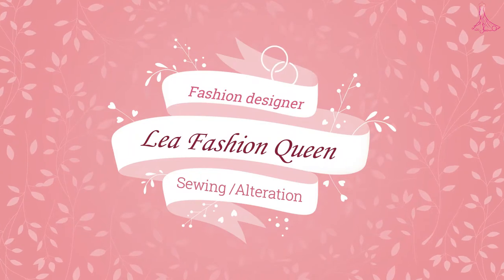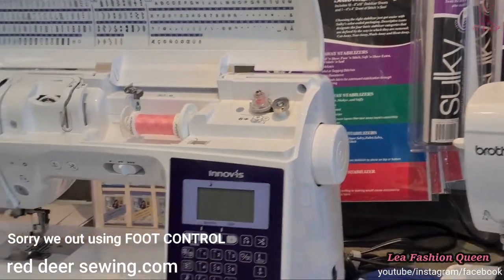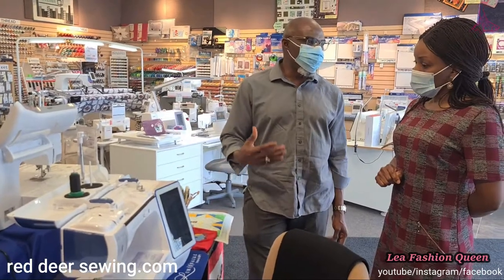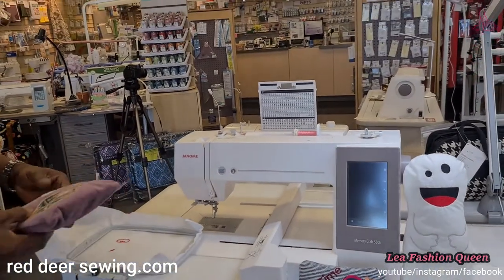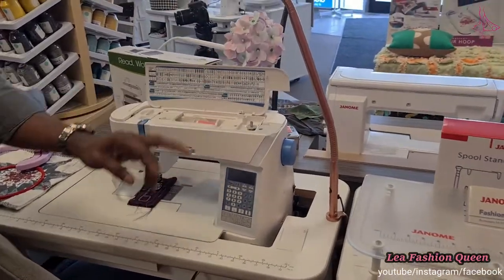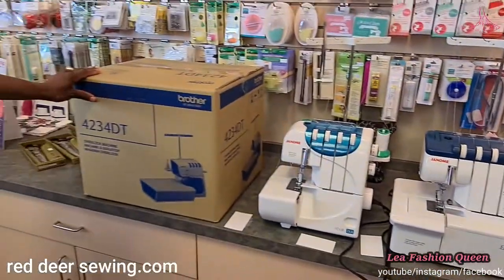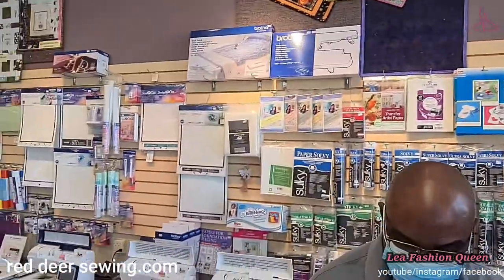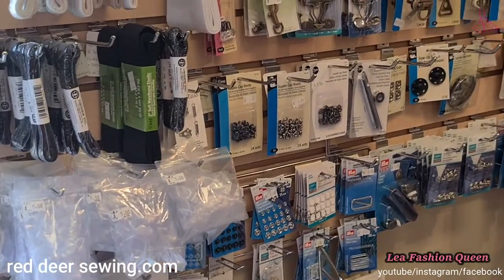HOW TO CHOOSE THE BEST SEWING MACHINE: Brother, Elna, Janome, Singer, Pfaff. Red Deer Sewing Center.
I'm fashion designer. You ask me about what kind of sewing machine and accessories you can buy. I made this video to answer all your questions. Reddeersewingcentre is a best shop in Canada are selling Original Brand sewing machine for many years. Contact them for any concern about sewing machine and accessories. Register as a member it is free with several advantages and discounts. For the reference don't forget to write *Lea fashion Queen*
1. Sewing Machine Brands, Models and Features:

2. Serger / Overlock Machine Brands, Models and Features

3. Coverstitch Machines

4. Quilting Machines and Frames:
            Straight Stitch Machines
            Long arm Machines

5. Threads

6. Accessories and Notions
       Stabilizers
       Pressing Mats
       Cutting Mats
       Buttons, Zippers
       Books

7. Machine Service, Repair and Maintenance

8. Reconditioned / Experienced Machines